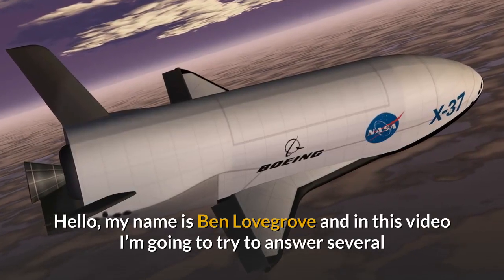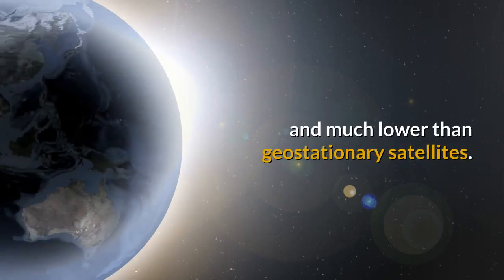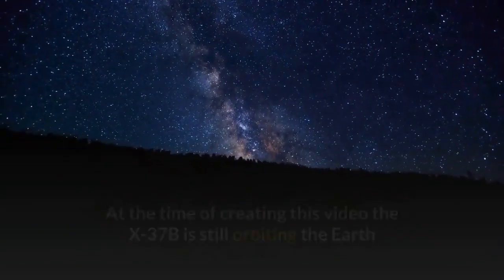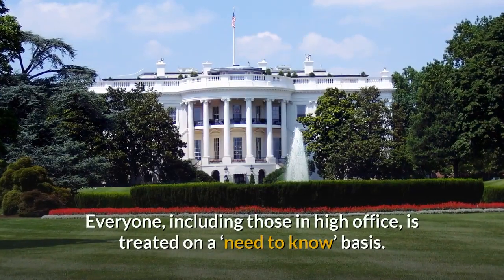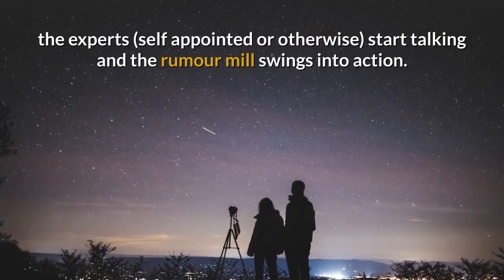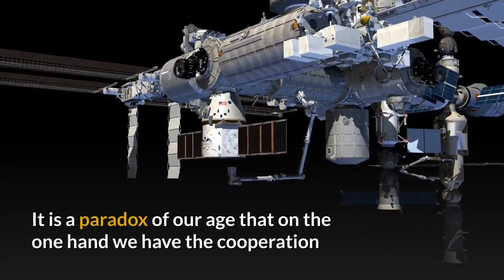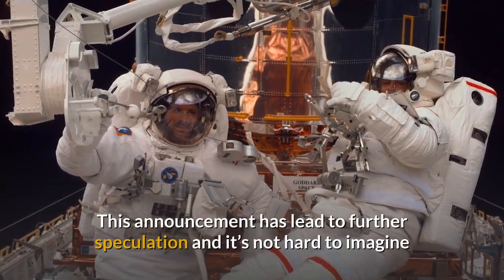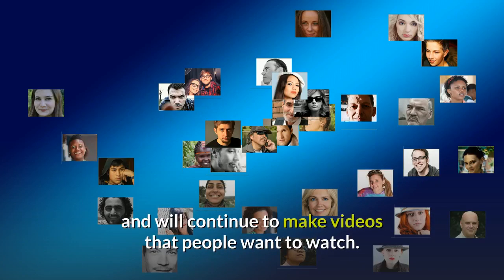What is the X-37B? Boeing X-37 Orbital Test Vehicle Space Plane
Beginner's Guide To Ufology Online Course - enroll (free preview)

What is the X-37B?  Boeing X-37 Orbital Test Vehicle is in low Earth orbit and its purpose is a mystery.

In this video I’m going to try to answer several questions relating to the Boeing X-37B Orbital Test Vehicle.

Since this unmanned orbital spacecraft was first launched there have been innumerable videos and articles speculating as to its purpose.

In this video I’ll summarise the information that is in the public domain and then I’ll list some of the theories about the X-37B’s secret purposes.

The X-37B is the second in a series of unmanned space vehicles known as Orbital Test Vehicles (OTV) designed and built by Boeing.

They are launched and operated by United States Air Force (USAF) for the purpose of testing reusable space technologies.

The X-37 is launched into low orbit using conventional rockets like the Atlas 7 or SpaceX Falcon 9 and glides back to Earth as an unpowered space plane.

Low Earth orbit means that it flies lower than orbiting satellites and much lower than geostationary satellites.

The project began under NASA as a civilian project but was later transferred to the US Department of Defense.

It was originally designed to be a reusable space vehicle for the purposes of launching, servicing, or retrieving satellites.

It can also carry equipment and instruments into space where they can be tested and returned to Earth for analysis.

For these reasons it is a cost effective method of testing new technologies but we may not be aware of these advantages until the technologies are used in other projects.

Since then very few of the of the X-37B's experiments and tests have been made public.

The resemblance to the Space Shuttle is no coincidence since its aerodynamic design was based on the Shuttle.

There have been several orbital missions in the last few years.

The latest began on 7th September 2017 when the X-37B was launched into orbit using a SpaceX Falcon 9 rocket.

At the time of creating this video the X-37B is still orbiting the Earth and can be tracked using popular astronomy apps like Sky Guide.

Yes, that’s right.  Contrary to what some have said it’s not so secret that it can’t be tracked by anyone using one of several free or inexpensive apps.

Each of the X-37B missions has been longer than the previous and all of them are controlled by the US military.

The mission prior to the current one lasted 718 days when the X-37B touched down in Florida in May 2017.

X-37, X37A, X37B, X37C are trademarks of Boeing.

Would you like to sponsor more videos like this?  for details.

Interested in Unmanned Technology? Drones in the air, on the land, in the sea, and in space?  Want to reach out to more clients & customers?